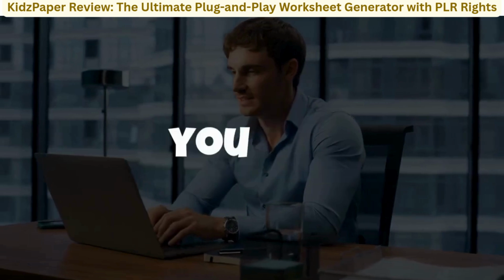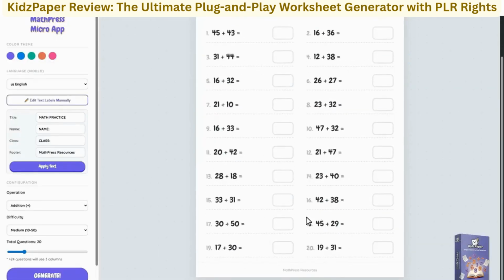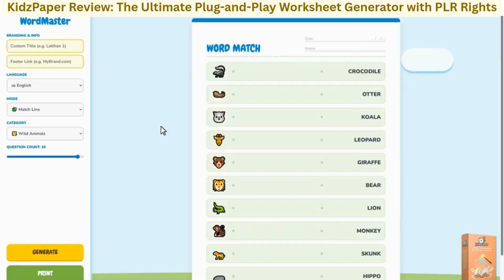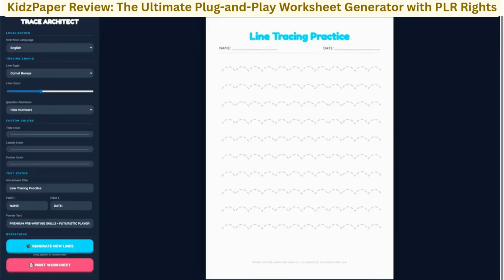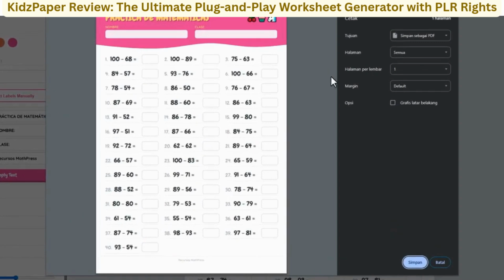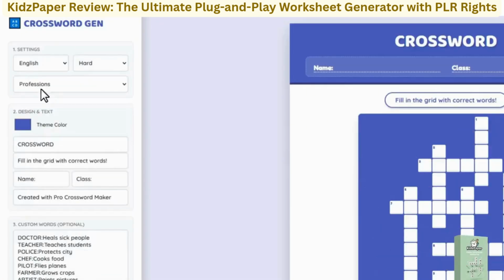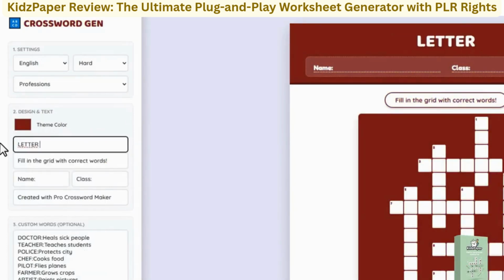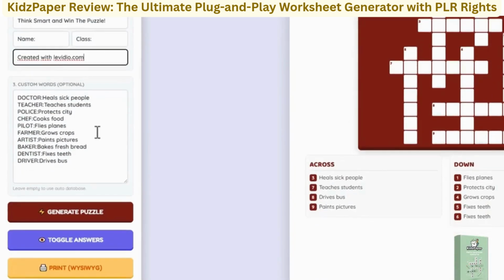KidzPaper Video+Review: The Ultimate Plug-and-Play Worksheet Generator with PLR Rights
Product Name: KidzPaper
Niche: PLR / Software / Education Market
Key Feature: 10 HTML Micro-Apps (No API, No Installation)
Verdict: Highly Recommended for Digital Marketers, Etsy Sellers, and Educators.
Introduction: KidzPaper Review
The Boom of the Digital Education Market
In the fast-evolving world of digital marketing, few niches are as resilient and "evergreen" as the children's education market. Whether the economy is booming or facing a downturn, parents will always invest in their children's future. Teachers are constantly seeking supplementary materials, and the homeschooling movement has seen explosive growth in the last five years.
Enter the world of Printable Worksheets.
If you browse platforms like Etsy, Teachers Pay Teachers (TpT), or Amazon KDP, you will see a massive demand for simple, effective learning tools. From math drills to handwriting practice, these low-content digital products are generating millions of dollars annually for independent creators.
However, there is a bottleneck. Creating these worksheets manually is tedious. Hiring freelancers is expensive. Using complex AI tools often requires monthly subscriptions and API keys.
KidzPaper promises to solve this. It claims to be a "Plug-and-Play" solution offering 10 real worksheet generator micro-apps—not just static PDFs—that you can rebrand and sell. But does it live up to the hype?
In this extensive review, we will dissect KidzPaper to see if it truly is the gateway to the $300 billion education market.
Overview: KidzPaper Review
Vendor: Maulana Malik
Product: KidzPaper PLR
Launch Date: 2026-Feb-09
Guarantee: 30-days money-back guarantee
Recommendation: Highly recommended
Support: Check
KidzPaper Review: What Exactly is KidzPaper?
KidzPaper is not a standard eBook or a collection of static PDF files that everyone else is selling. It is a software bundle consisting of 10 functional, lightweight HTML micro-apps.
These apps are designed to generate specific types of educational worksheets—such as math problems, word puzzles, and tracing exercises—on demand.
The Core Concept
The genius of KidzPaper lies in its delivery method. Instead of giving you 100 pre-made math worksheets (which lose value once sold to thousands of people), KidzPaper gives you the tool to create infinite variations of those worksheets.
Even more impressive is the licensing. It comes with Private Label Rights (PLR).
What You Get in the Box:
• 10 Unique Micro-Apps: Tools specifically coded to create educational content.
• No Installation Required: These are browser-based HTML tools.
• No API Keys: Unlike many modern tools that rely on OpenAI (ChatGPT) and cost money per generation, KidzPaper runs on standalone code.
• Ready-to-Print Output: The apps generate clean layouts formatted for printing.
Essentially, KidzPaper is a "business in a box" for anyone looking to enter the digital education space without needing to learn how to code or hire expensive developers.